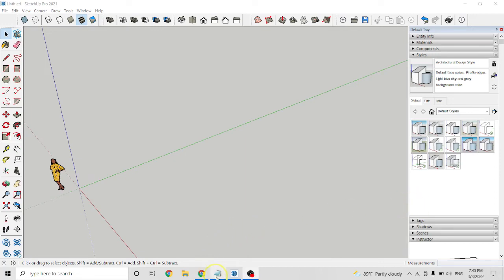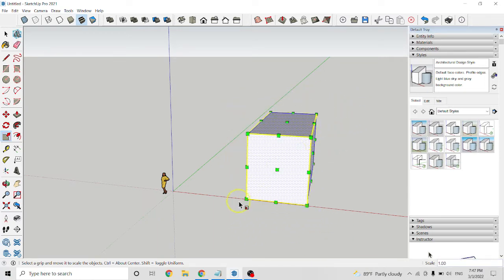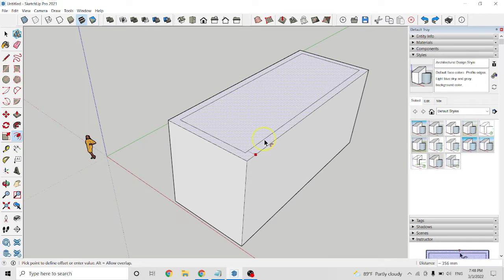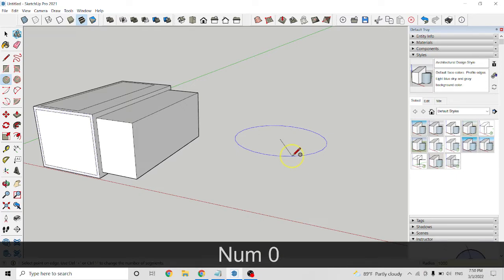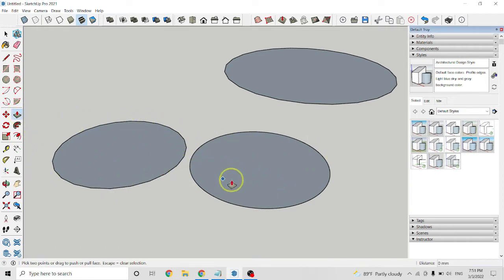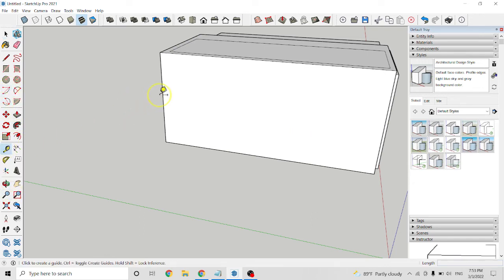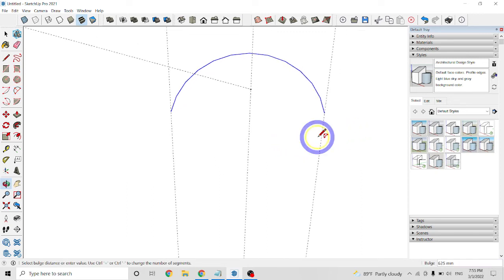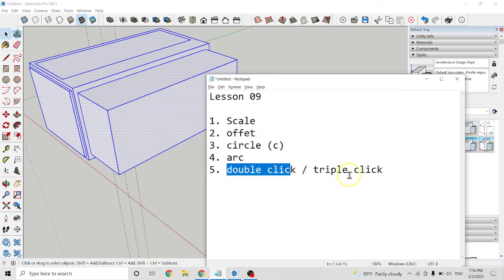Lesson 09 Basic SketchUp Tutorial scale, offset, circle, arc, double click / triple click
Lesson 09

1. How to  use Scale in SketchUp pro
2.  How to  use offset in SketchUp pro
4.  How to  use arc in SketchUp pro
5.  How to  use double click / triple click in SketchUp pro